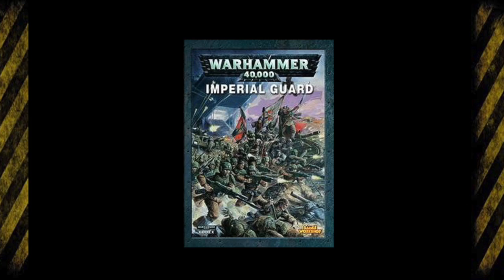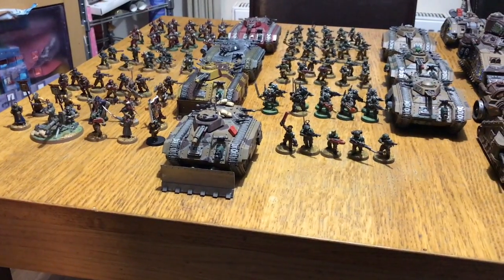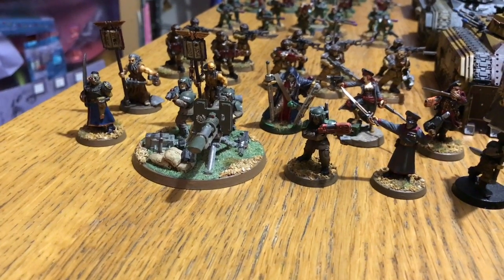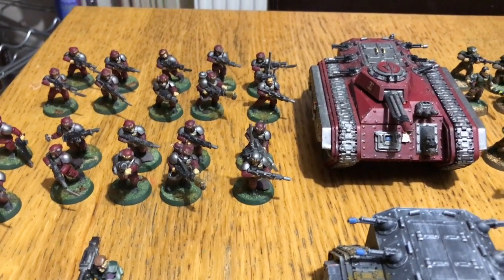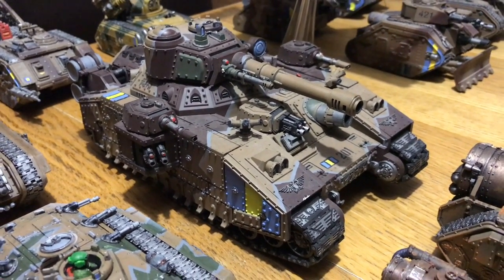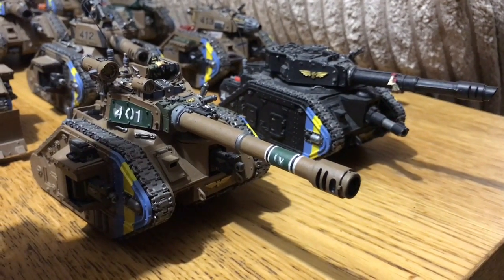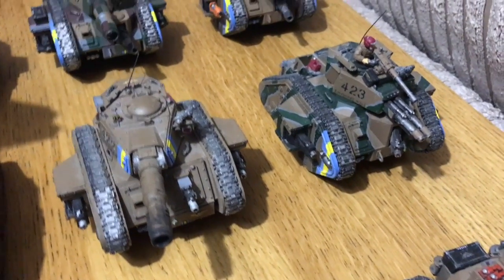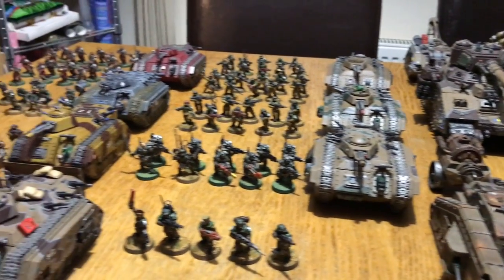Imperial Guard Army Showcase - Warhammer 40K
Jon shows us around his Imperial Guard army. Definitely a video for the tread-heads amongst you!